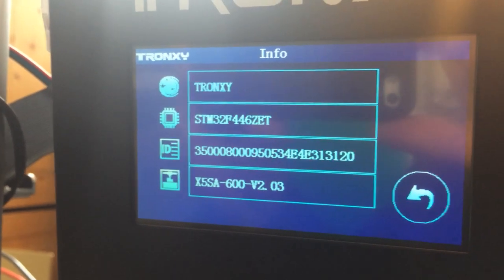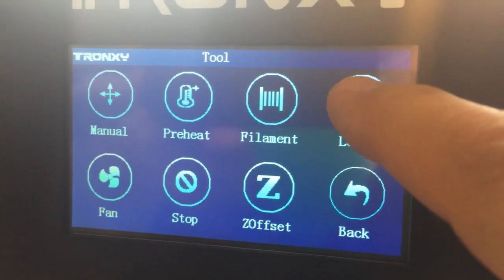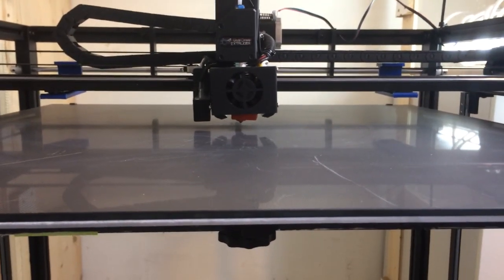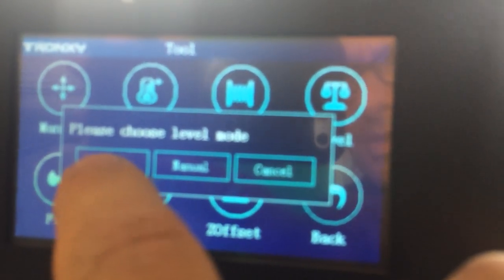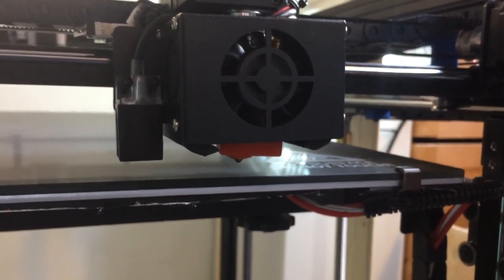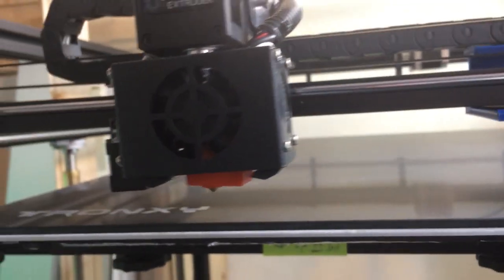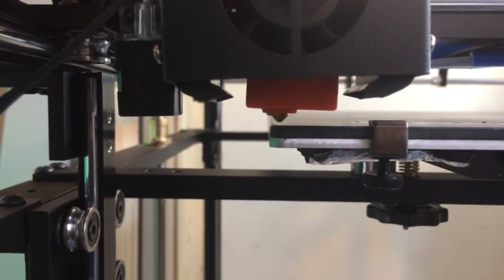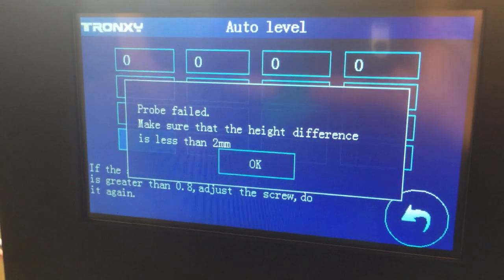TRONXY X5SA 600 - Printed parts blocked the motor on the right, so it ran out of the bed on the left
***UPDATE: 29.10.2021. the firmware WAS OK! the blue parts i printed (to hold my x-cables high enough to let the belt run without toughing those cables coming from the printhead) got shifted while the problem before that occoured: the y-direction was wrong and ran the printhead full speed to the back and into the y-motor without a stop-switch there... so those parts got partly broken and shifted... and THAT caused the motor to block as can seen in the video, while running to the 1st correct sensor-point on the very right this time. the first zero-leveling-point is now in the center of the bed and the 1st bad-leveling... haha... bed-leveling point is different than before (on the right). the blocked x-motor still counts it's turns and then drives all the way to the left with whose counts in mind and places the sensor into "neverland" way outside to the left side... so the nozzle goes into my bed there... i fixed those blue parts and i now can again fight the fight to level this giant heatbed... stay tuned for entertaining stories there... BUT: a honest sorry to TRONXY for "blaming" them for this problem... BUT NOT a sorry for all the other hours and hours and days just wasted for dealing with THEIR OTHER ISSUES with this system. Out for now... ***